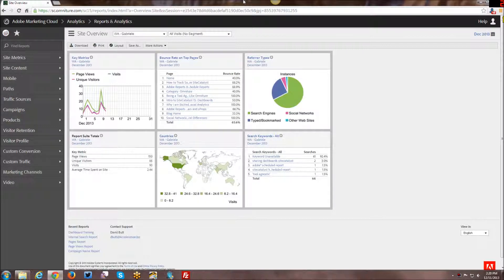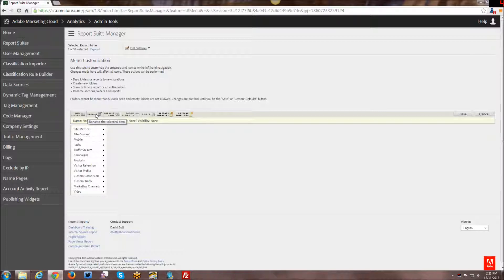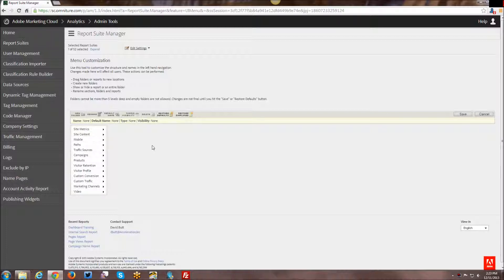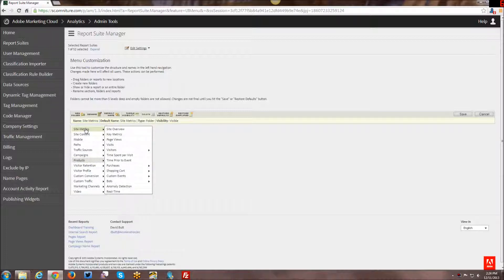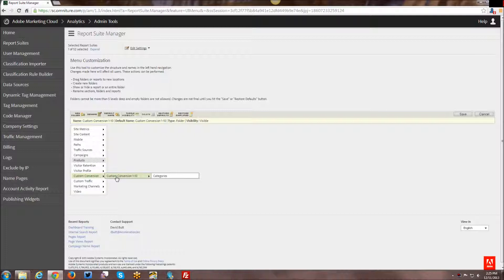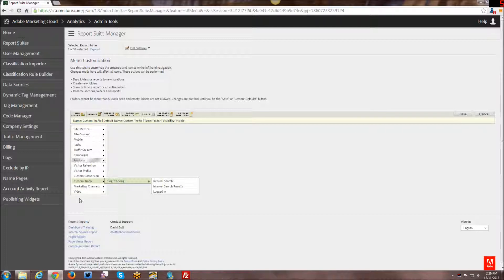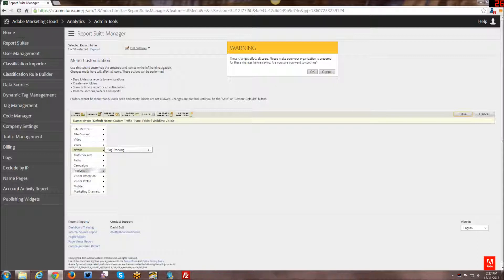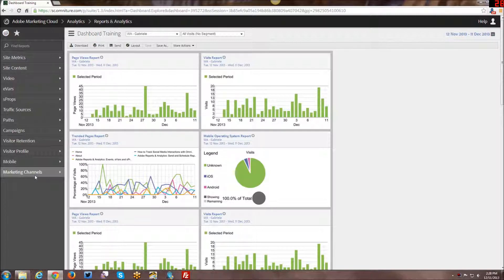[Tutorial] Adobe Reports & Analytics: Customizing the Reports Menu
In this tutorial, I show how to customize your SiteCatalyst 15 reports menu within your report suites.